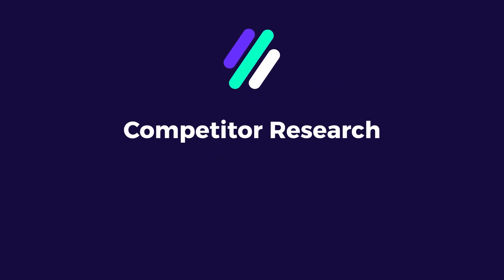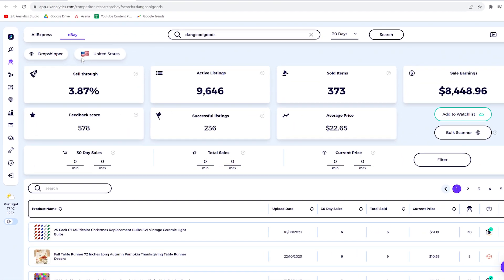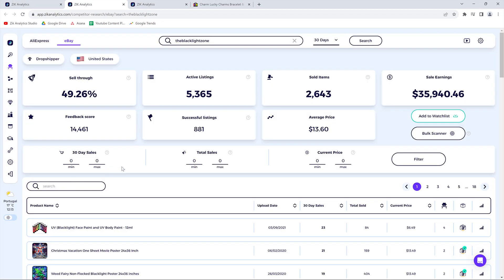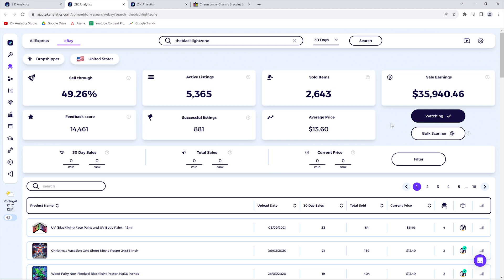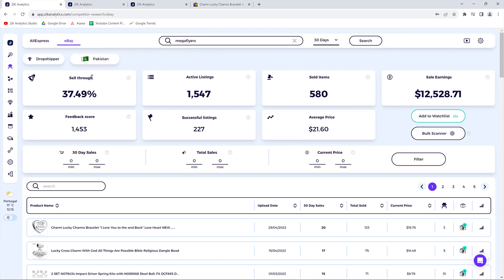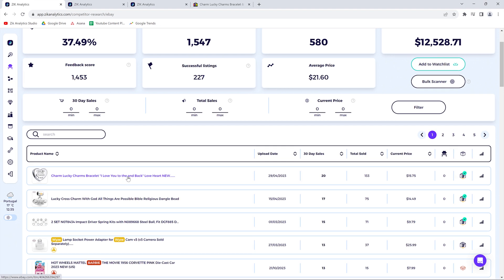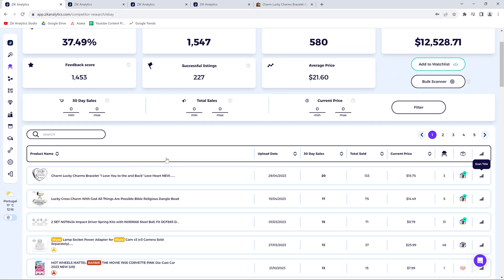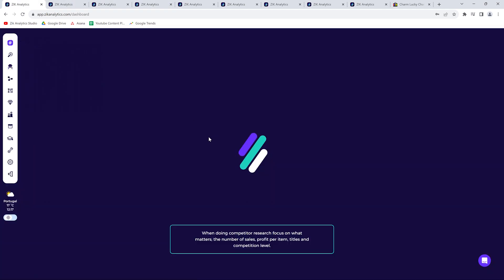How To Use The eBay Competitor Research Tool | ZIK Analytics Full Tutorial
Learn how to use the Competitor Research effectively with this ZIK Analytics tutorial. We'll guide you through the steps to maximize your use of Aliexpress Competitor Research, ensuring you can leverage its features to their full potential. Don't miss out on these expert tips and tricks. Watch the full tutorial now!